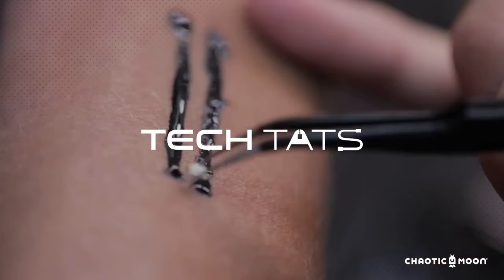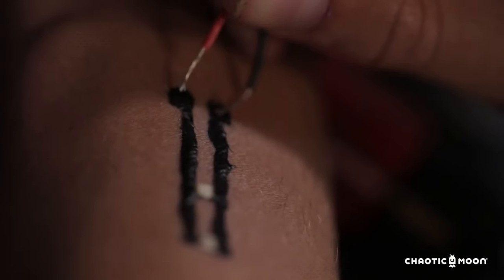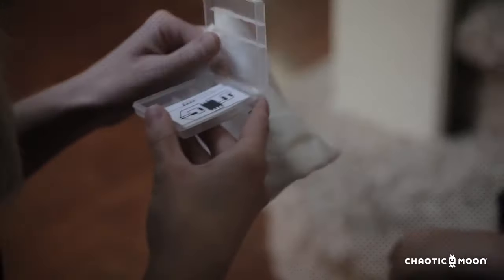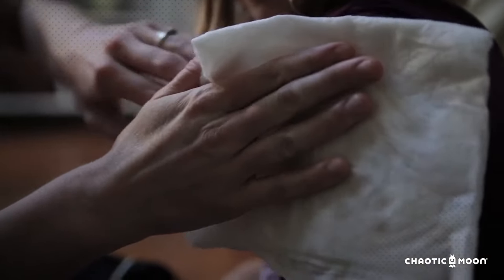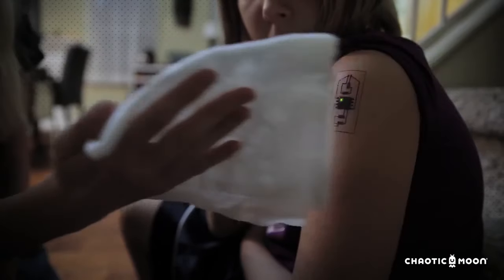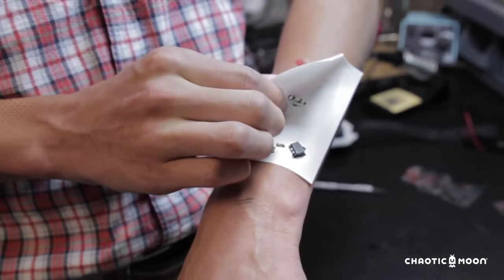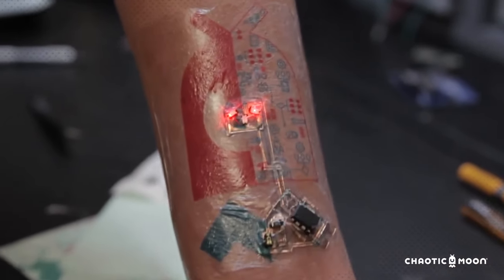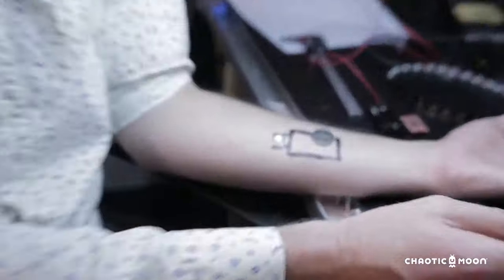Clever Tattoos Wearable Technologies Tack Tats OMG 720 HD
Clever Tattoos that track your health. Future Tattoos. Wearable Technologies are developing, tattoos might be a start for that.
The future of wearables could be inked on your skin. Chaotic Moon, a software design and development firm based in Austin, Texas, is developing a high-tech tattoo made of components and conductive paint to create circuitry to basically turn you into a cyborg…er collect health and other biometric data from your body.

Chaotic Moon’s tattoo kit is in the nascent prototype stage right now, but CEO Ben Lamm told me it will be able to collect and upload health and informational data, much like Jawbone or the Apple Watch and send it to medical staff – or maybe even the military.